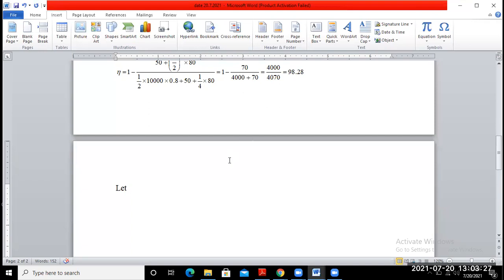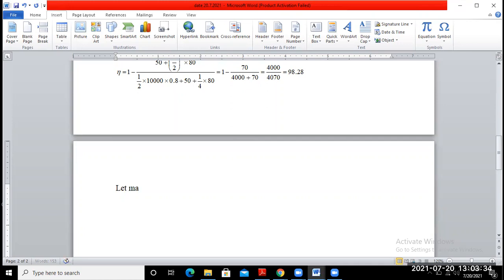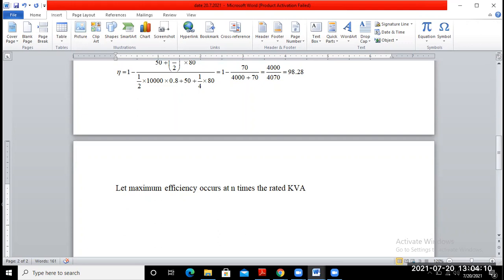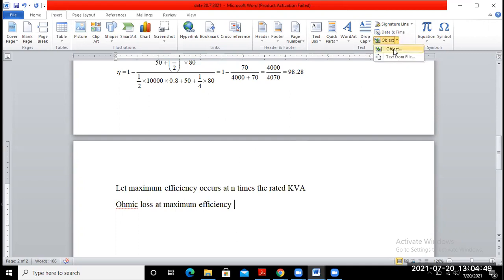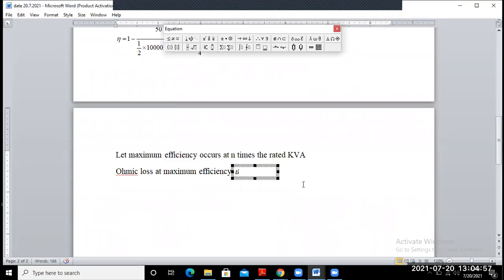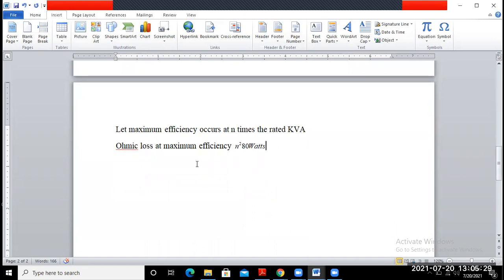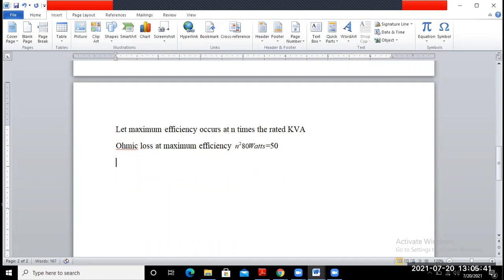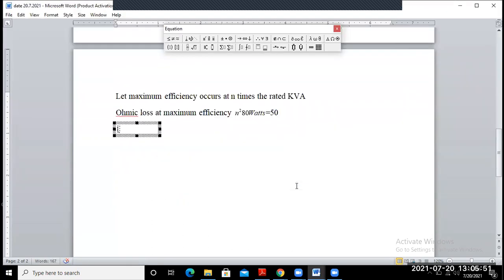E.M. Gate part 2 date 20.7.2021